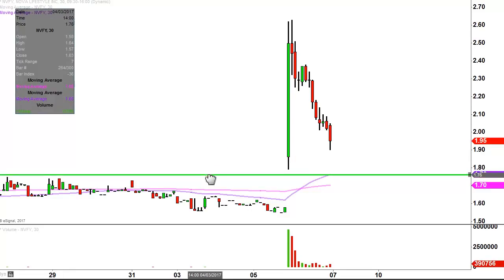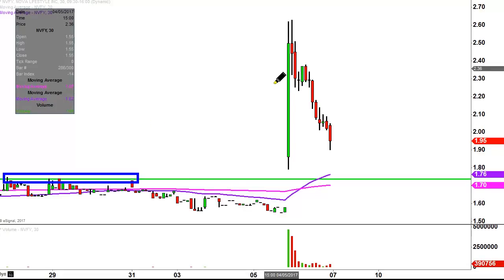Nova Lifestyle Inc - NVFY Stock Chart Technical Analysis for 04-06-17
Learn how to read stock charts and identify technical patterns as ClayTrader does a quick stock chart review on Nova Lifestyle Inc (NVFY).